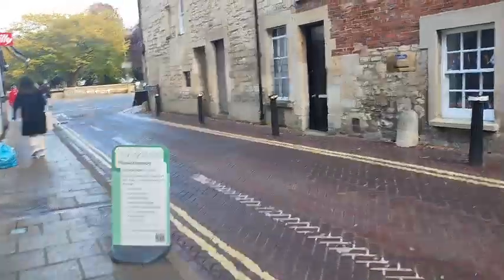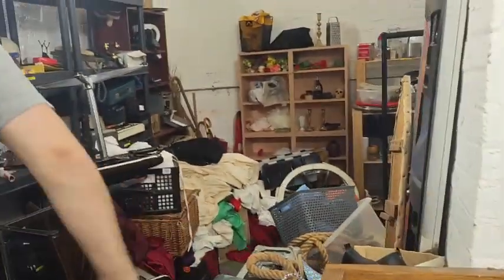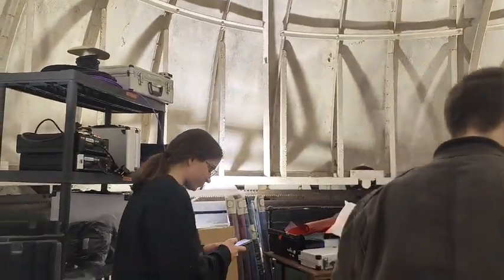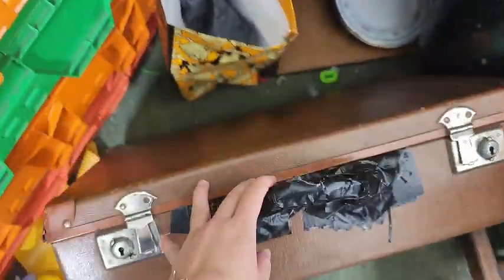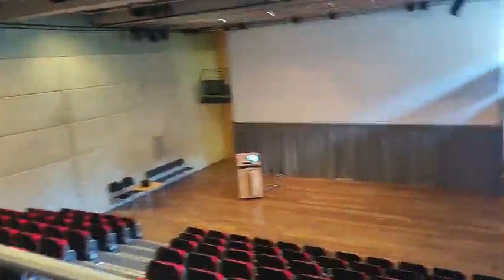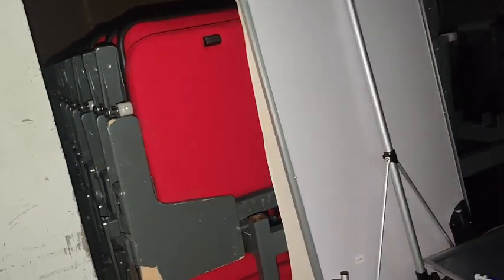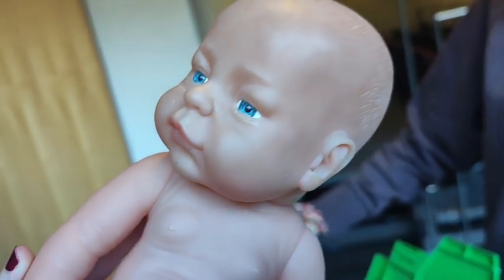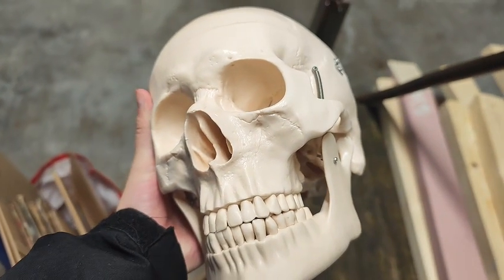Get-in Day: A Look into Oxford Drama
Today we paid a visit to the OUTTS store (or TAFF, as some people who have been around longer call it) and moved in as much of our set as we could. We ended the day with our first time rehearsing at the very theatre we were going to perform in!

OUTTS (Oxford University Technical Theatre Society) is a society within Oxford Uni that deals with all things technical within theatre. So lights, sound, set, costume, etc. would belong under OUTTS. One of the biggest things OUTTS does is run a rental store for a bunch of props/set pieces that students can rent out.